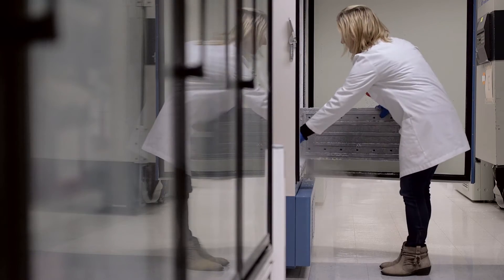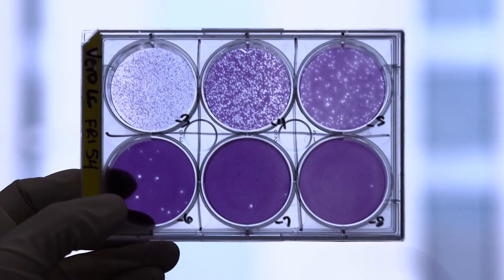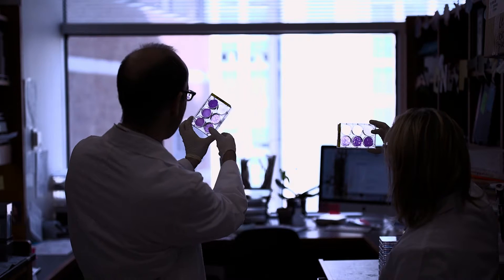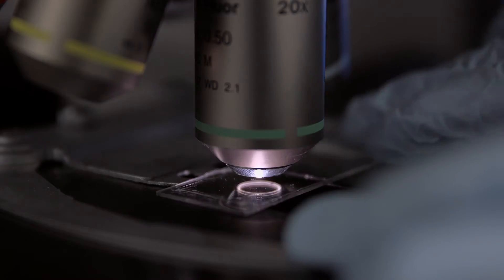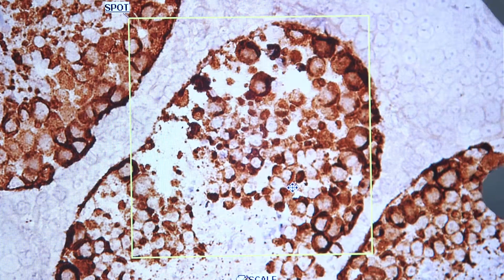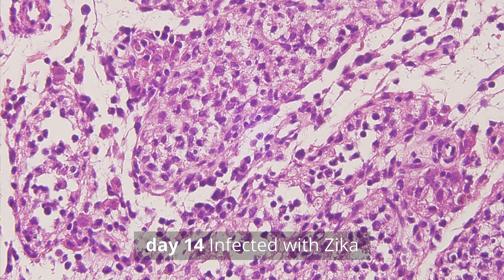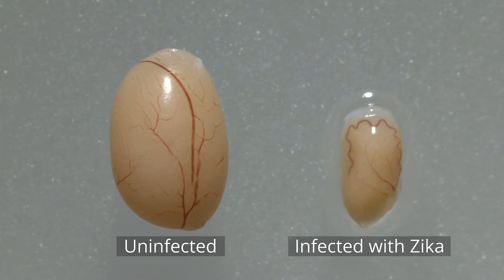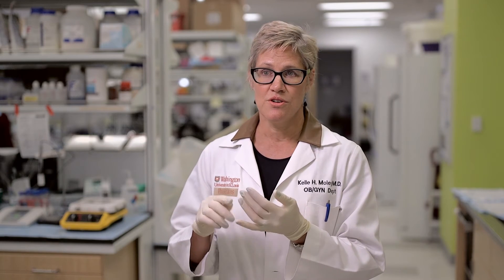Zika infection reduces fertility, lowers testosterone in male mice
A new study in mice suggests that Zika infection may have worrisome consequences for men that interfere with their ability to have children. The research, from Washington University School of Medicine in St. Louis, indicates that the virus targets the male reproductive system, though human studies are needed to determine if men are similarly affected. The study is published Oct. 31 in Nature.
(Video by Huy Mach)